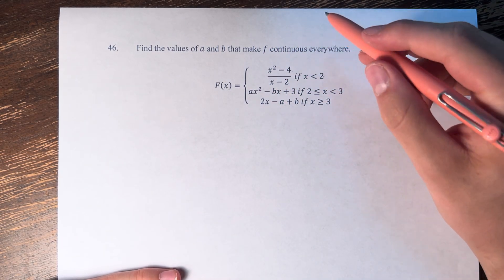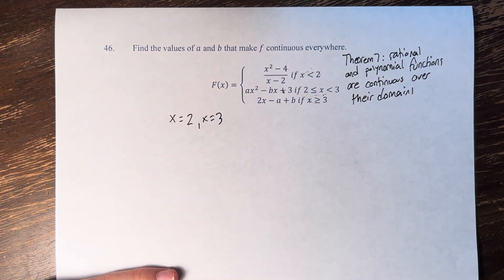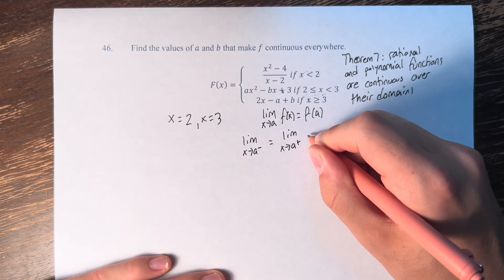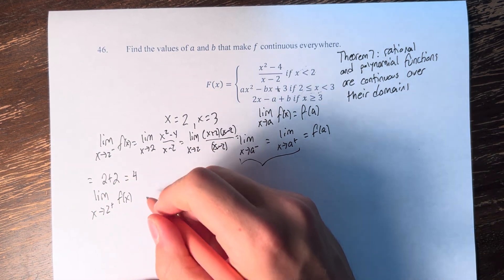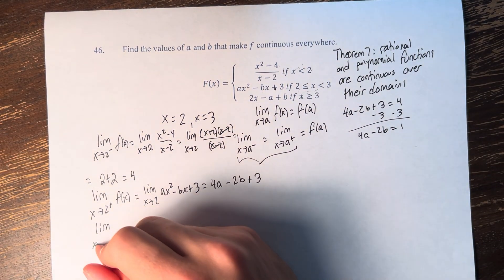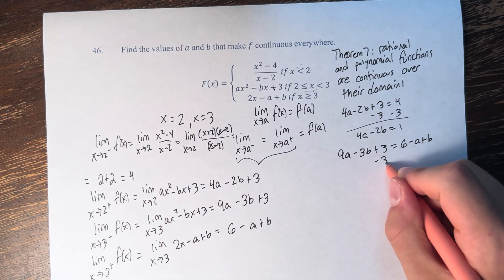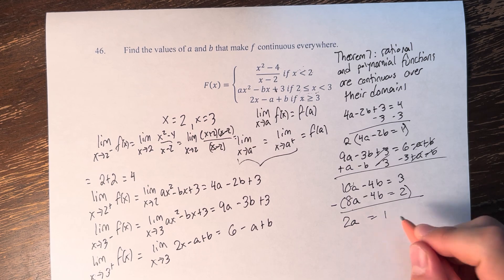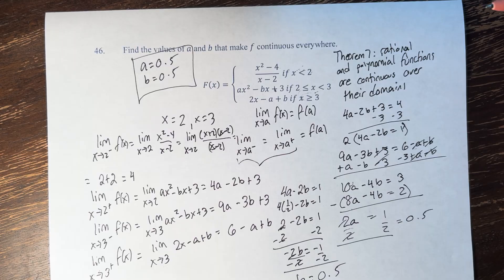46. Find the values of a and b that make f continuous everywhere. F(x)={(x^2-4)/(x-2) if x⋖2,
46. Find the values of a and b that make f continuous everywhere.

F(x)={(x^2-4)/(x-2)  if x⋖2, ax^2-bx+3 if 2≤x⋖3, 2x-a+b if x≥3

Calculus: Early Transcendentals
Chapter 2: Limits and Derivatives
Section 2.5: Continuity
Problem 46